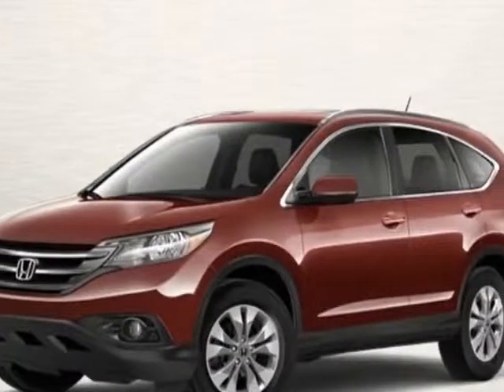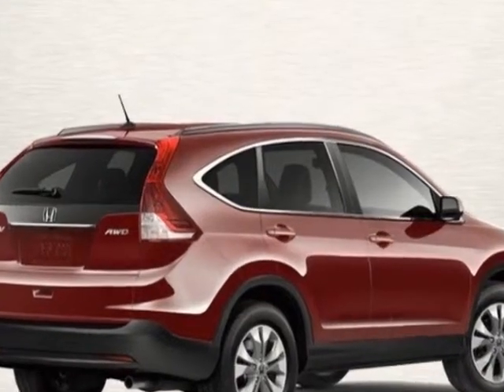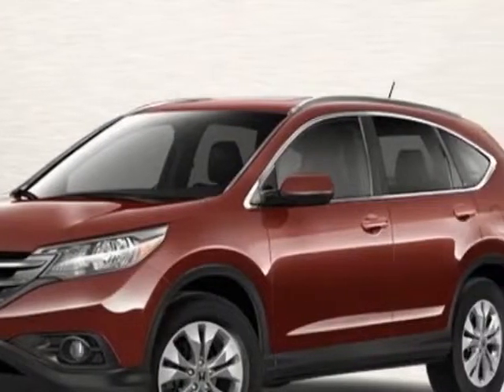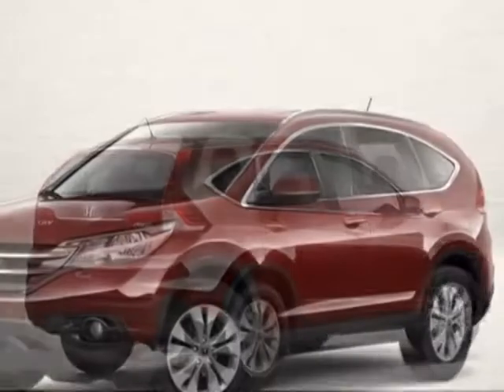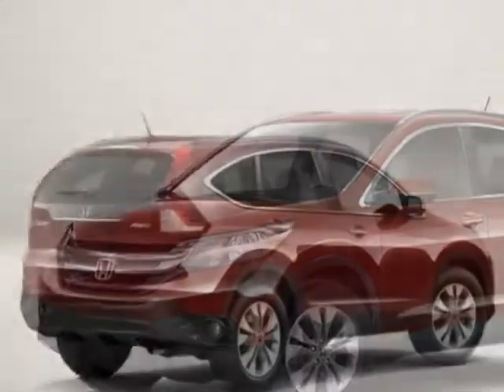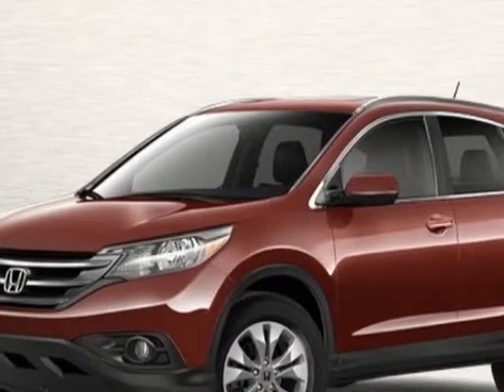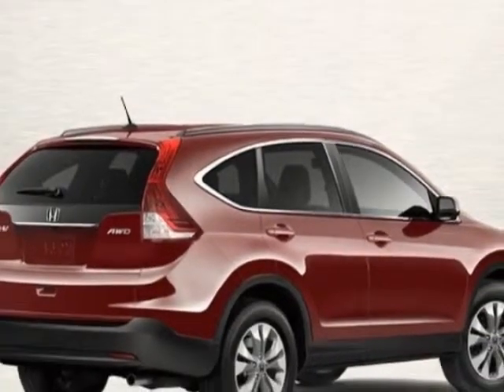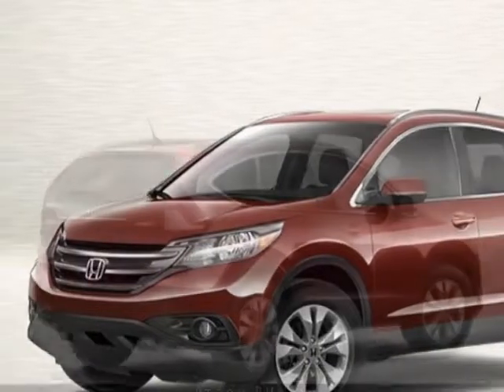2013 Honda CR-V 2WD 5dr EX-L w/Navi SUV - Easley, SC